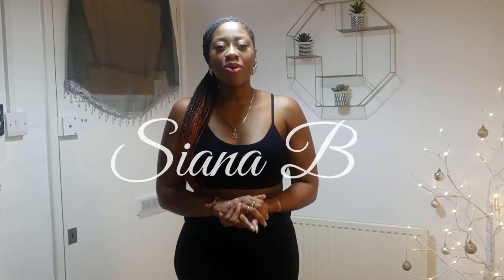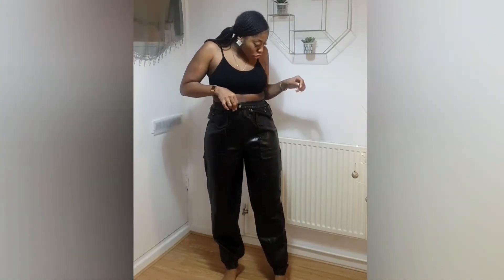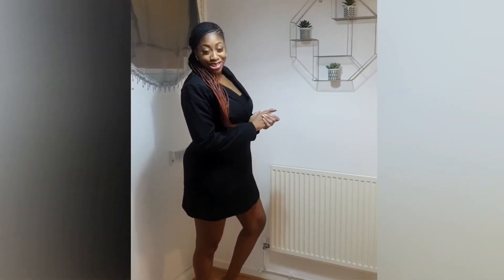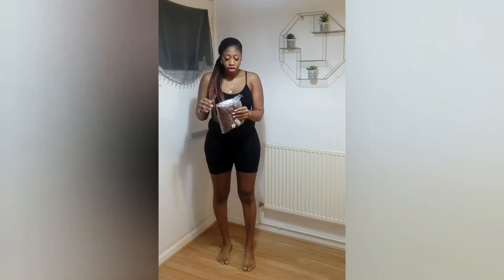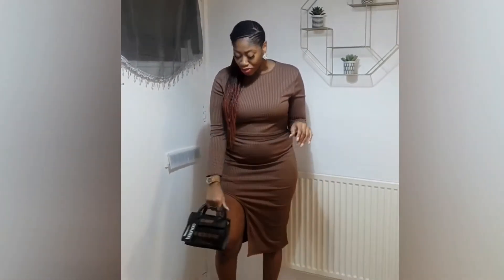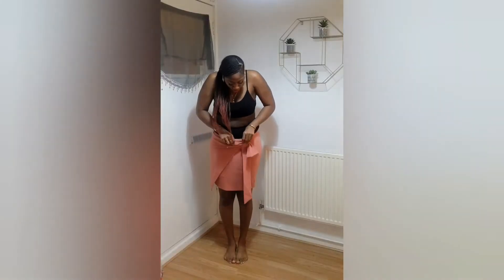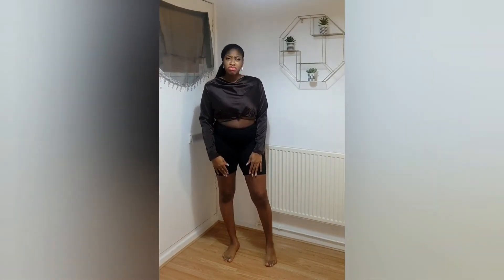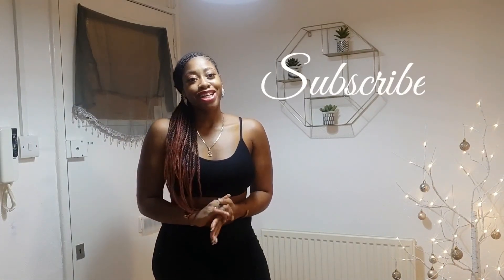PART 1 | I SPENT £110.99 IN THE BOOHOO UPTO 80% OFF SALE - ARE THEY CRAZY? | TRY ON HAUL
I done it again - balled out - 18 items for 1penny short of £111, I don't know what to make of this.

• ABOUT ME
My name is Siana and I'm a Mum of 2.
Turning 30 and having my 2nd child during the 2020 pandemic, really bought home how important it is to ensure that I reserve a portion of life for myself so that I can:- maintain "my essence", embrace "my femininity", and showcase "my sauce" - doing the things I enjoy.
I am an avid online consumer, however, I'm also a sales junkie and bargain hunter. I love the fact that I don't have to spend frivolously just to look and feel good or have the things I like.
With that being said, my channel is going to enthuse you with everything self-care, while I BallOnABudget; reviewing fashion and beauty brands/products, hair styling tutorials, and lifestyle vlogs, as well as the occasional candid conversations.